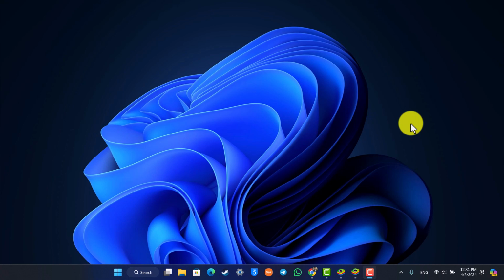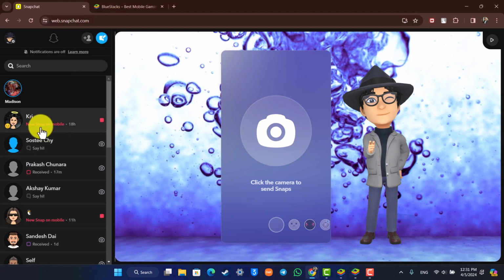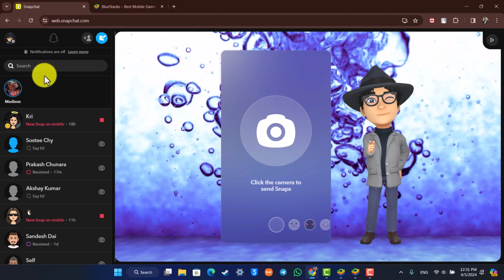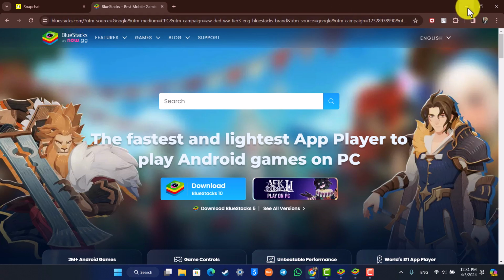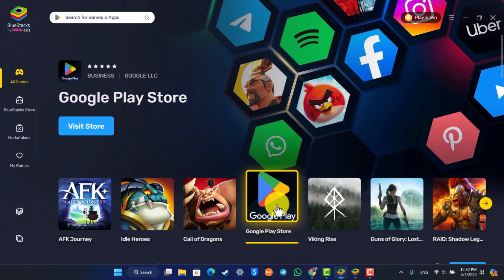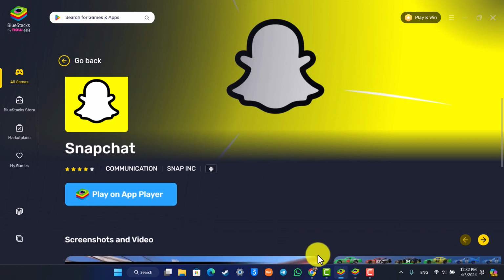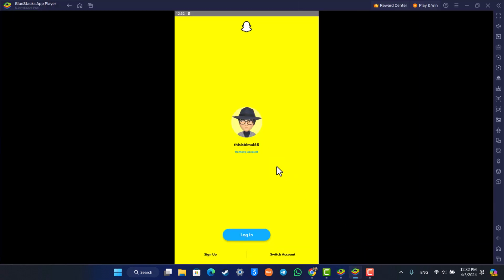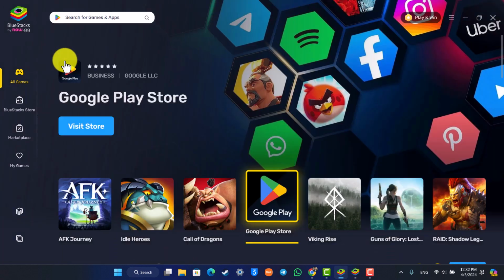How To View Snaps On Snapchat Web !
In this tutorial video, I am simply going to show you how you can view snaps on Snapchat web.

~Chapters:
0:00 Introduction
0:10 View Snaps On Snapchat Web
1:26 Conclusion